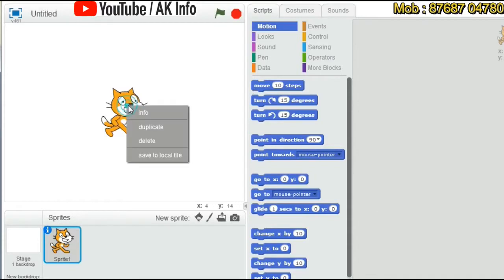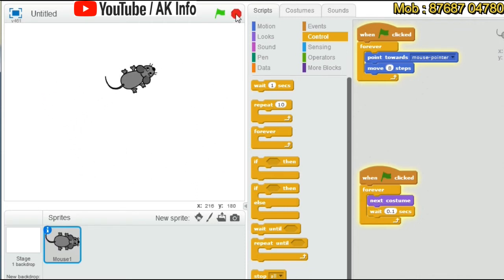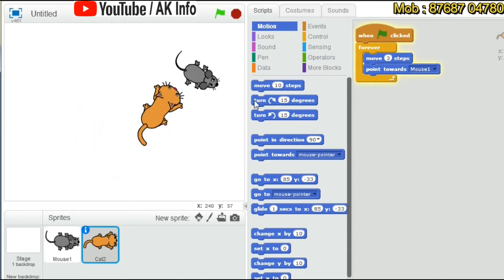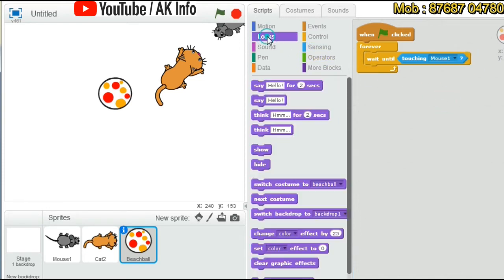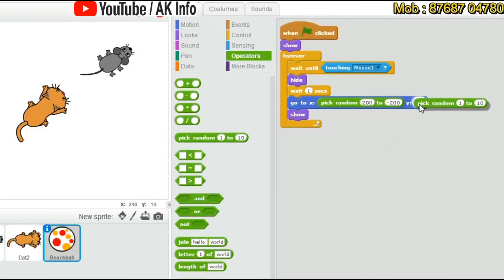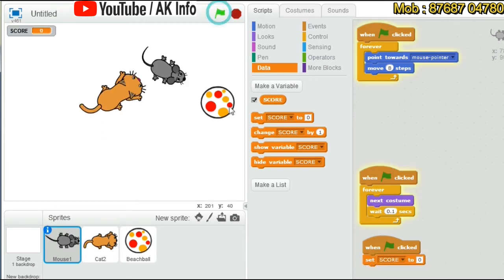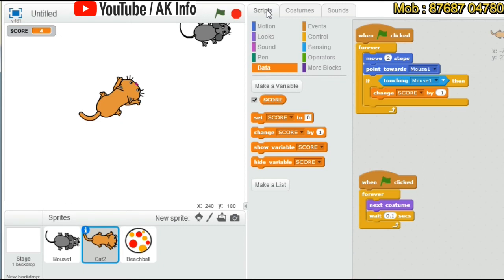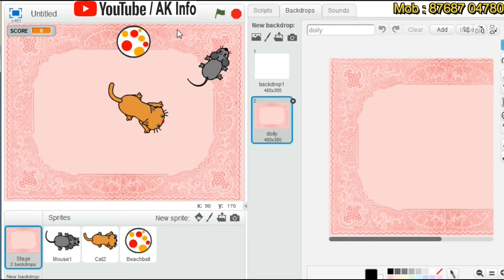Cat and Mouse game on SCRATCH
Here I show you how to make Cat and Mouse game on the Scratch. So this is a great beginners tutorials who never use scratch before. this is for i recommend please see this tutorial to learn this game very easily.